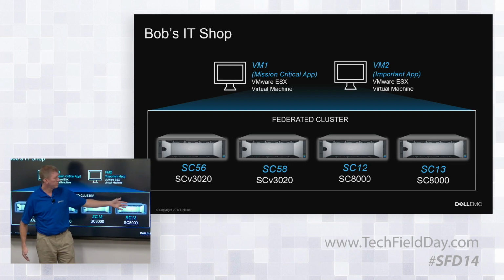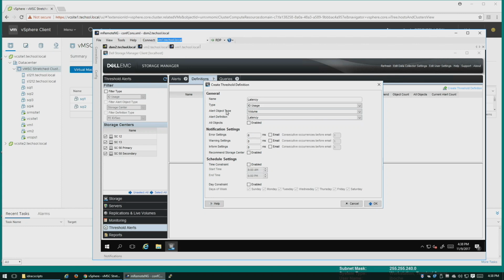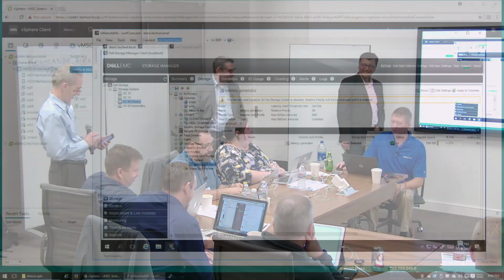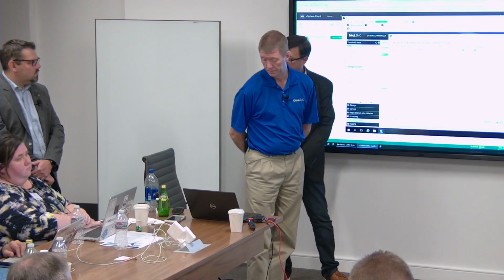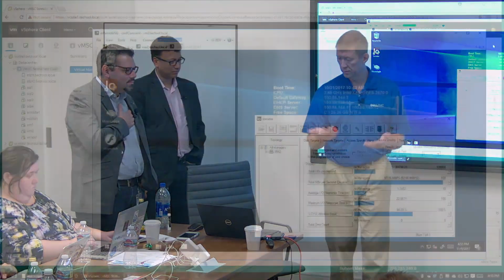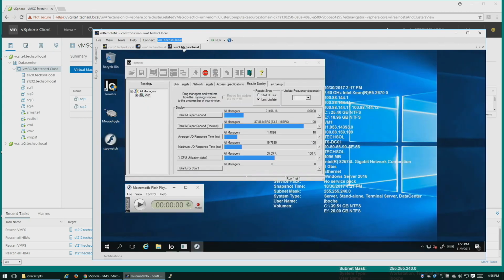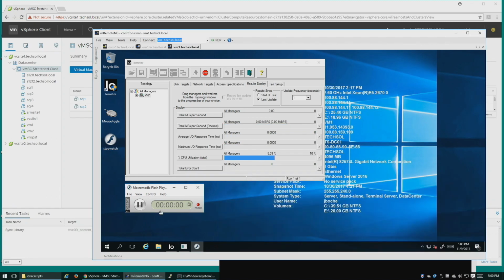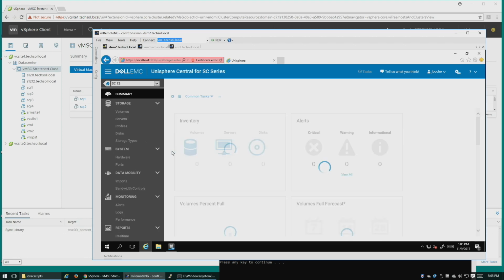Dell EMC SC Series Demonstration with Jason Boche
Jason Boche, Sr Principal Engineer, Dell EMC, gives a comprehensive demo of the SC Series of midrange storage arrays. This includes a demo of a live migration, as well as live volume with automatic failover.